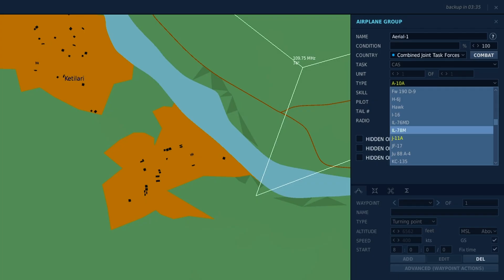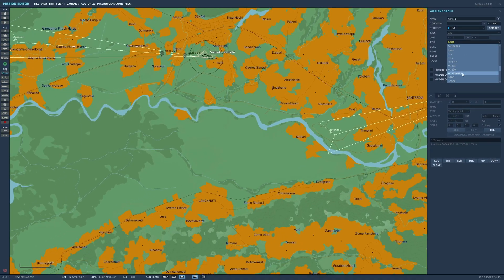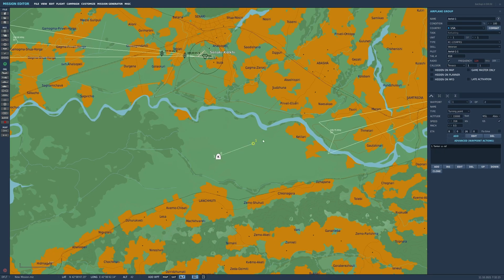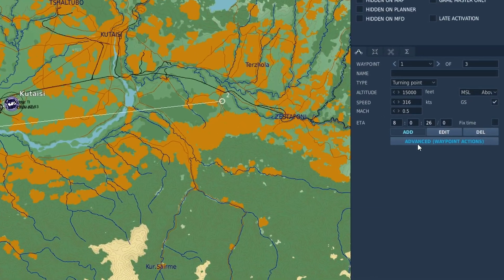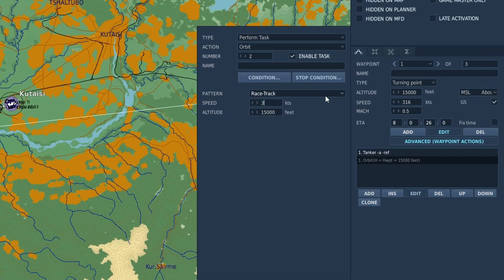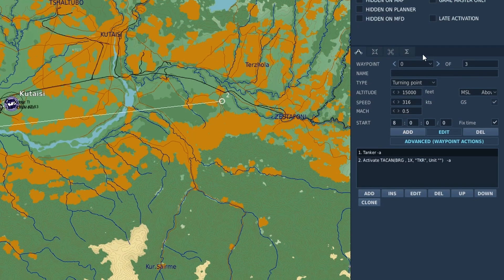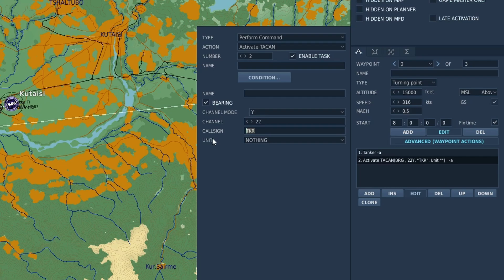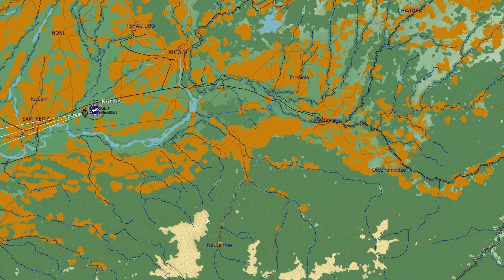How To Set Up A Tanker In DCS World Mission Editor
In this DCS World mission editor tutorial, we learn how to set up a tanker, which tankers you can use and the types of tanker available.
This is part of my mission editor tutorial series.

It's worth noting that the Y TACAN sometimes won't give a range, just a bearing. If this happens you will need to switch to an X TACAN.

0:00 The tankers available and their types
0:30 Setting speed, altitude and waypoints
1:47 Setting up tanker TACAN